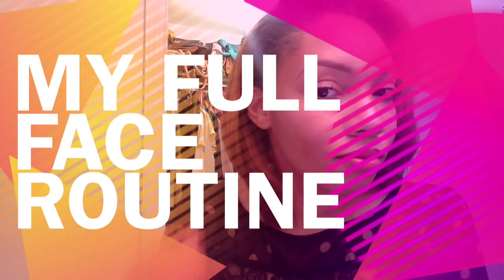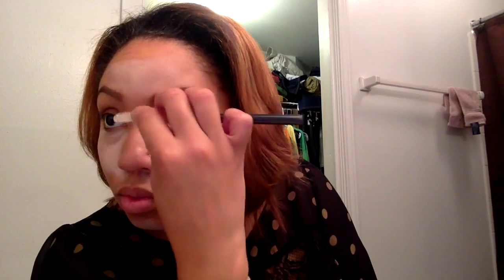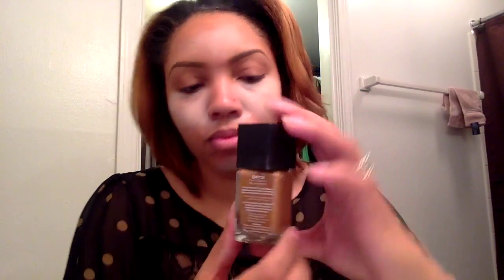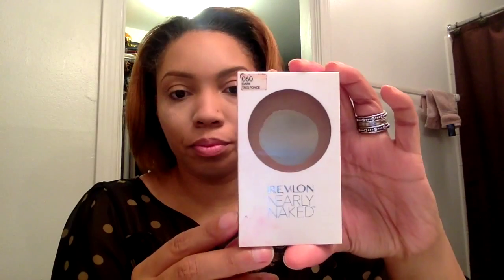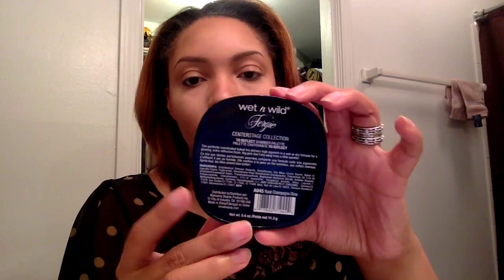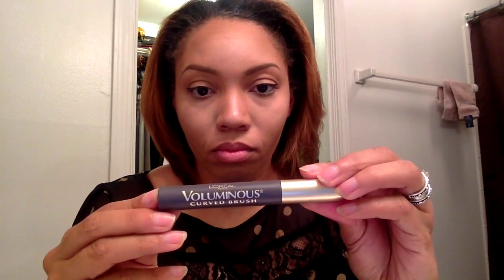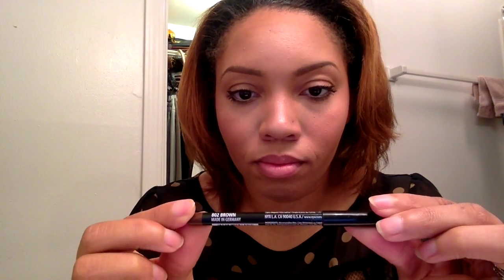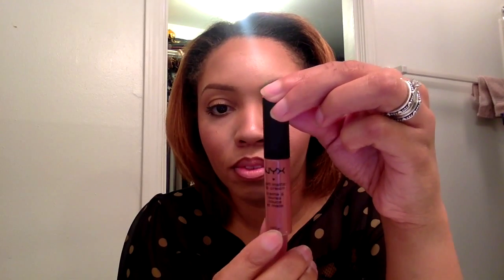How to do makeup for beginners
How to do makeup for beginners...Hey loves! This is the way I apply my makeup and I wanted to share my techniques with you! I am in NO WAY a professional, but I just would like to be a helping hand to those who are just starting out. Thanks y'all:)